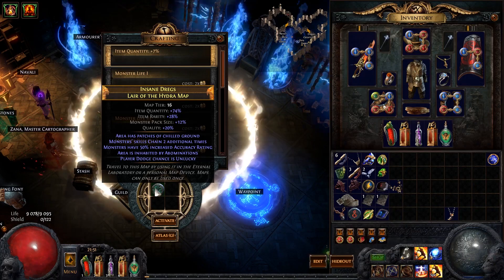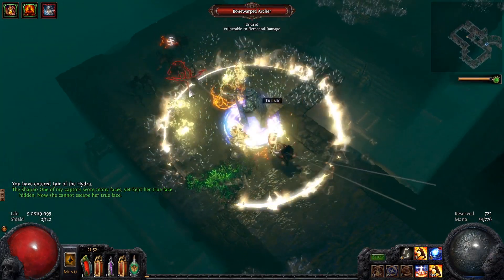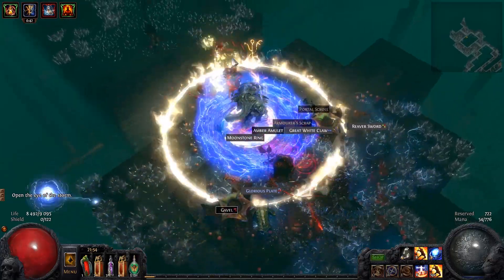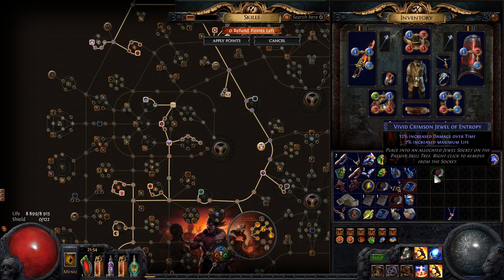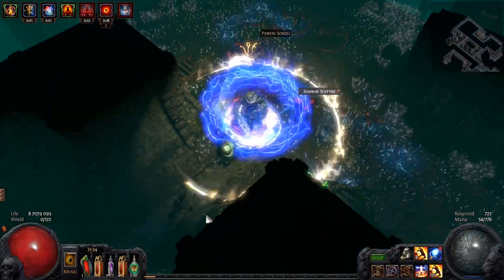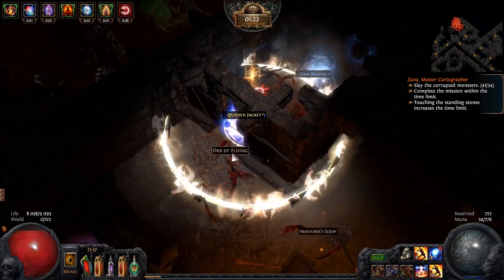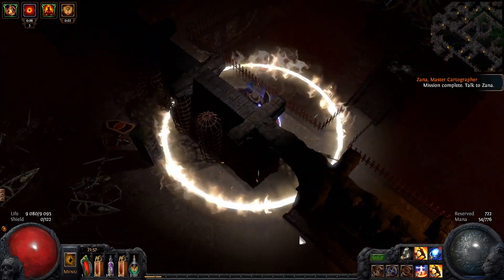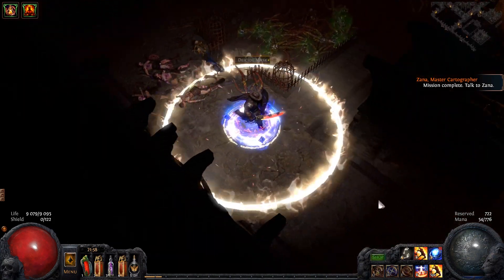Path of Exile Righteous Fire Burn Marauder VS Lair of the Hydra Map Tier 16